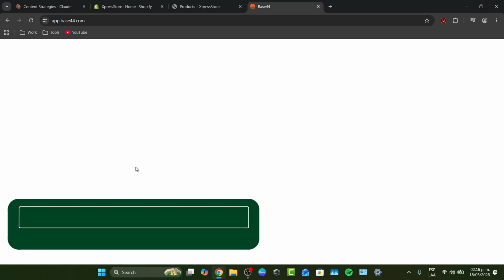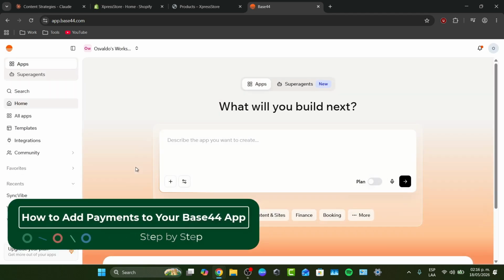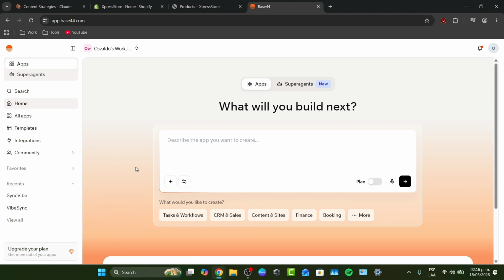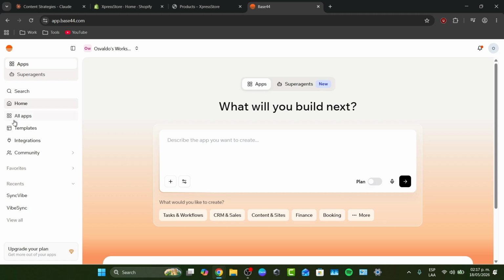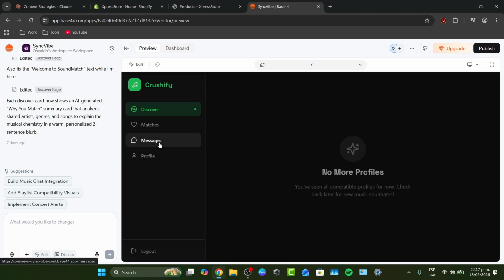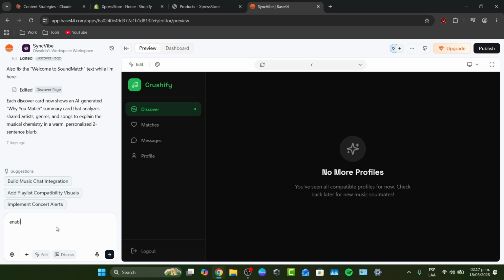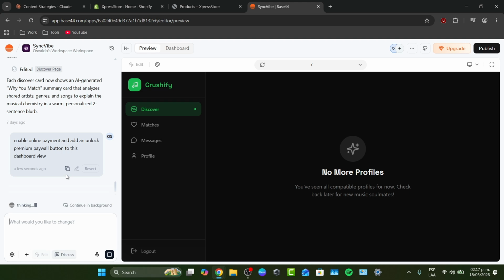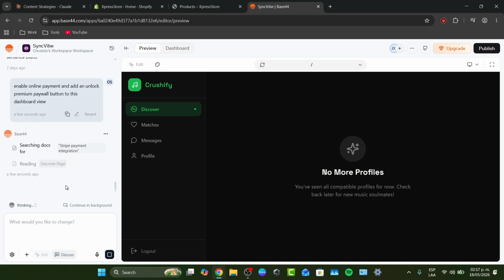How To Add Payments to Your Base44 App | Step by Step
💳🚀 Want to add payments to your Base44 app? In this video, I’ll show you how to integrate payments into Base44 step by step, so you can start accepting payments from users quickly and securely. You’ll learn how to connect Stripe, create checkout flows, and manage subscriptions or one-time payments.

📌 In this tutorial, you’ll learn:
✅ How to connect Stripe to Base44
✅ How to create checkout and payment flows
✅ How to test payments before going live
✅ Tips to manage subscriptions and avoid common issues

🚀 Perfect if you want to monetize your app, sell subscriptions, or accept online payments using Base44 in 2026.